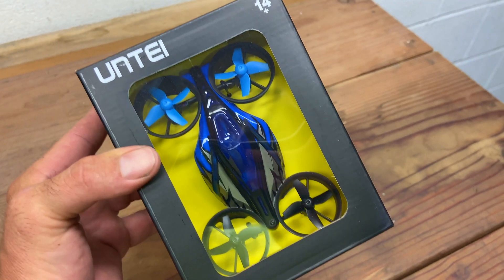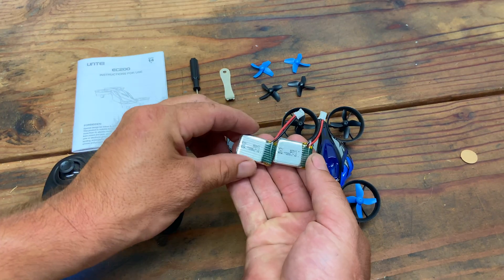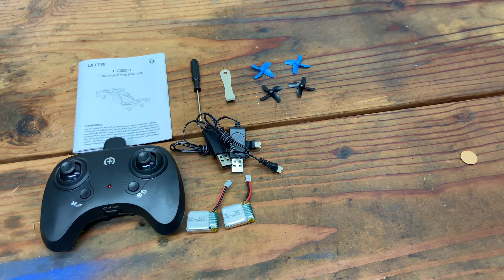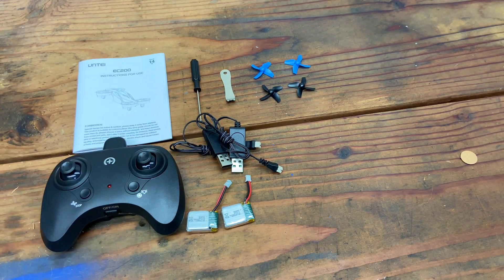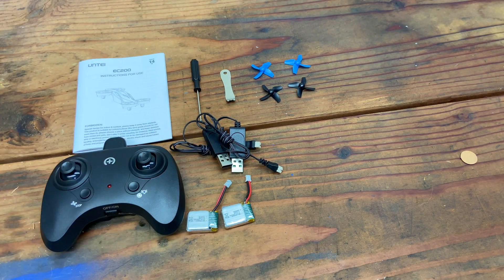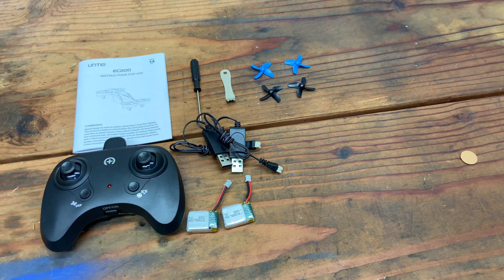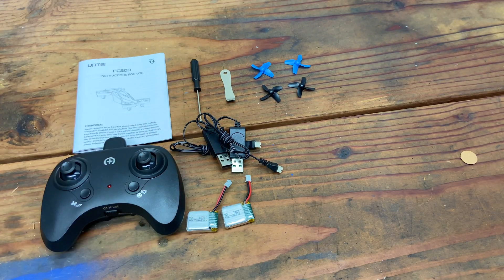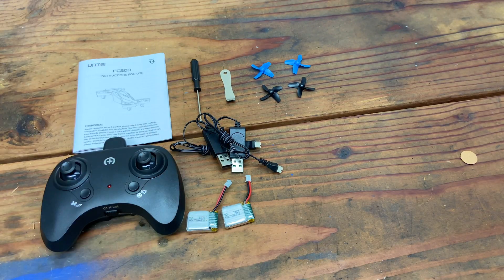Untei EC200 Mini Drone - 2 Different Modes - Land & Air - Unboxing & Review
Welcome to Ready to Run RC.  On this channel, I do unboxings, reviews, giveaways and occasionally I do some RC upgrades.  In this video I feature the Untei EC200 Mini Drone.  I talk about everything that is included in the box,  how things work, and then I test it. New RC's on the channel every month.

Link to where you can get the Untei EC200 Drone